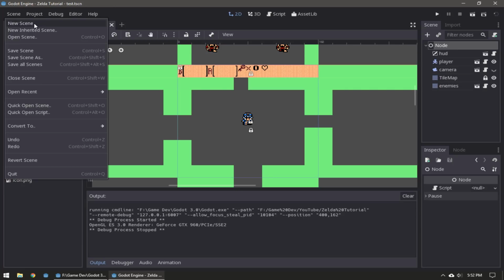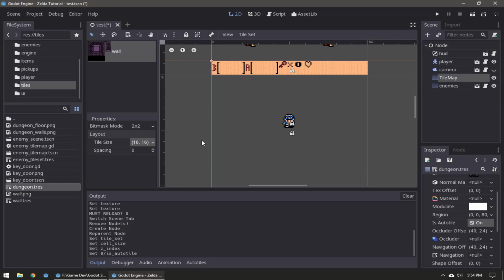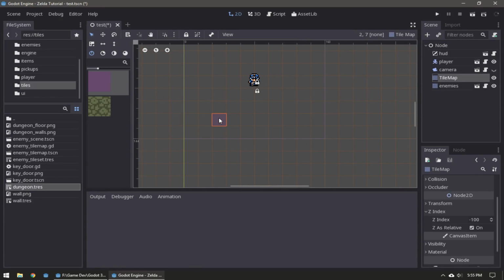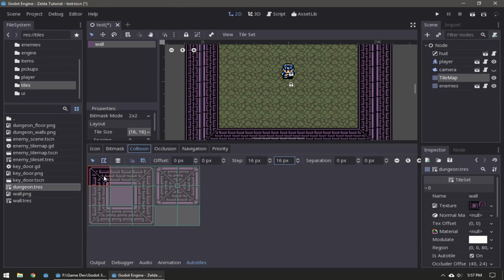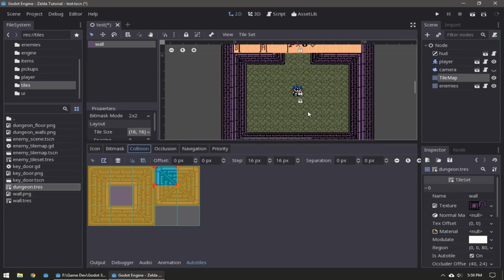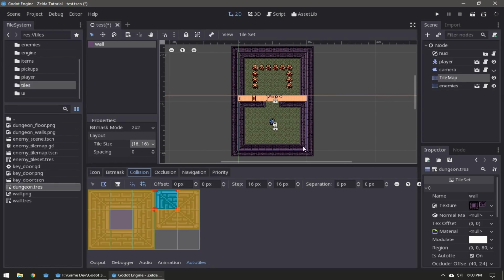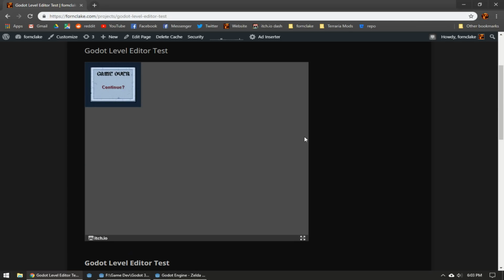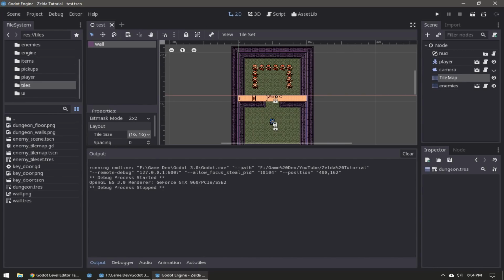Godot 3.0 Zelda-like Tutorial [12] Tileset